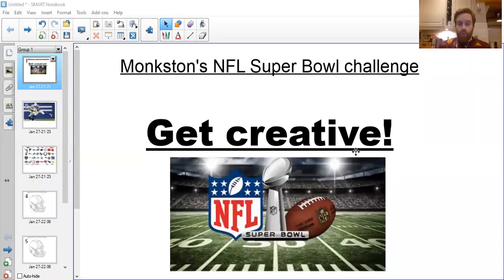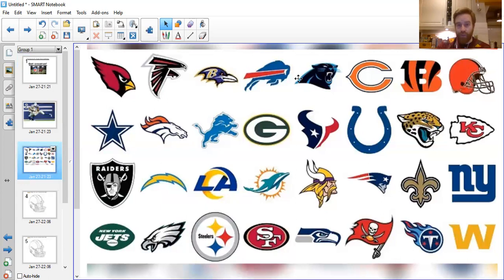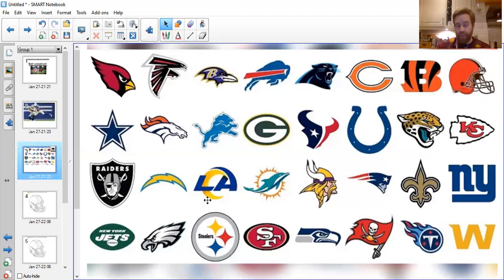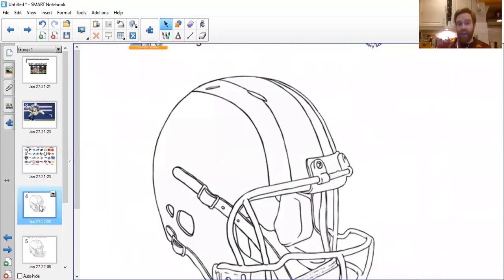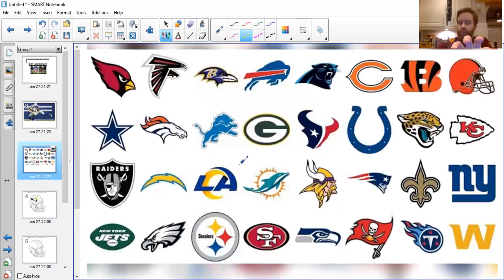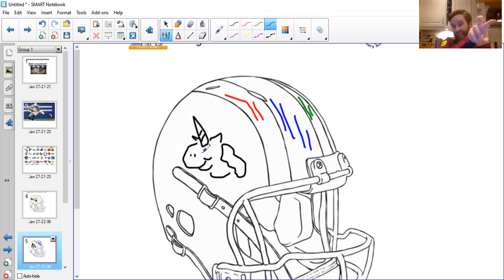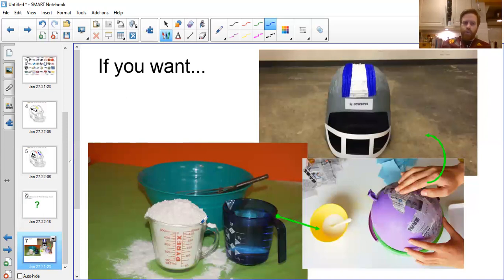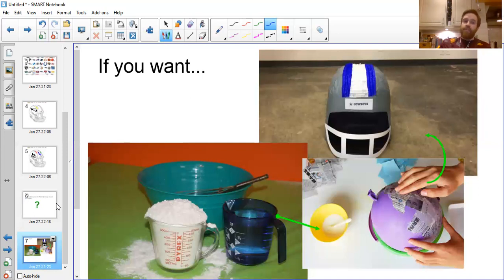Monkston Super Bowl Creative Challenge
For those of you who have watched the 'NFL Combine' video, consider this your Wonderlic test. How creative are you?